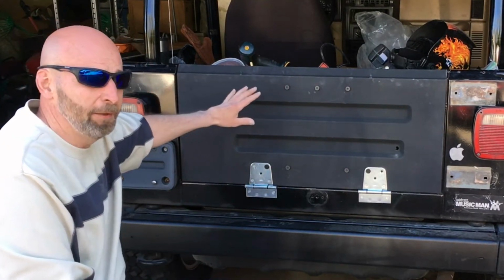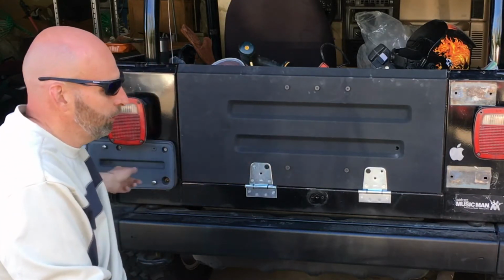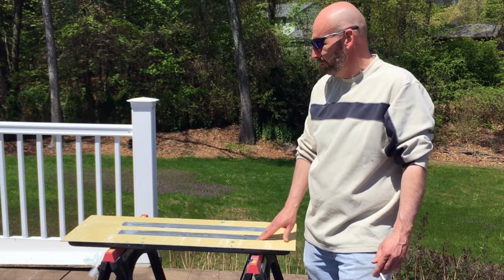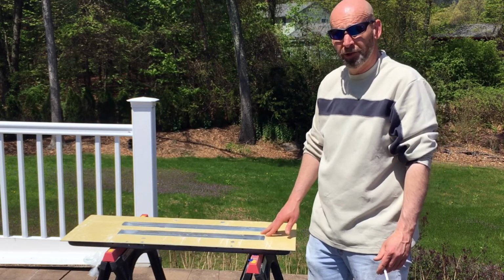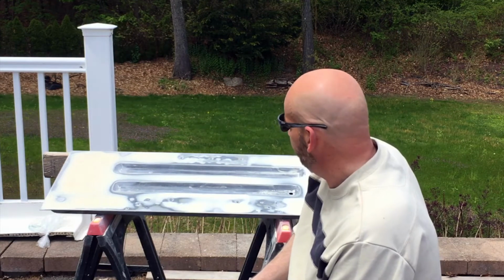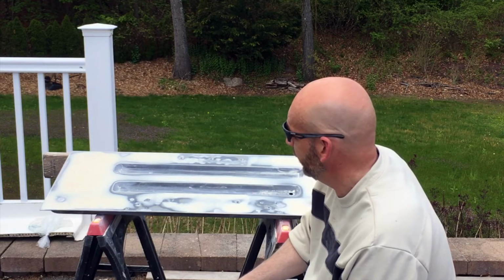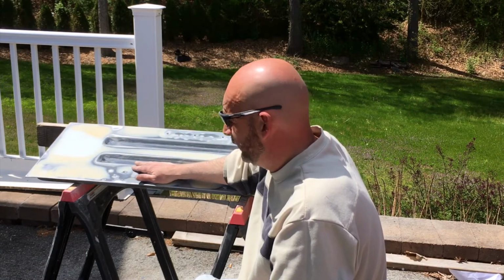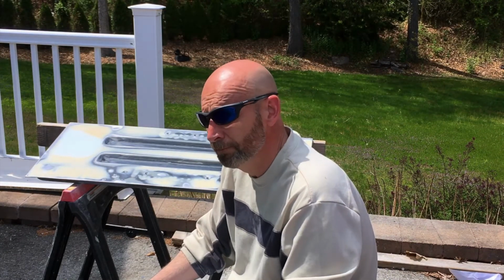OOPS TJ TAILGATE CONVERSION MISTAKE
RUSTY JEEP TJ TAILGATE CONVERSION PT 3.  DIY JEEP TJ PROJECT( OOPS I MESSED UP) Start to finish average joe frame off restoration of a 2000 jeep tj with 4.0l and 5 speed standard transmission. I never done this big of a project i hope you join me. Below are items I've purchased so far during this project. The list will grow but if you find something cheaper some where else leave me a link and ill update the list. In the end I want us all to benefit with good research and good prices. blower motor resistor
heater ac vacuum switch
Fan switch
Blower motor
Resistor wiring kit
under hood light
OEM connector repair kit ( if you find it cheaper plz share)
Dual waterproof usb outlet
Irwin wiring tool
battery terminals
Nut setter
100PCS 5 Inch 8 Holes Sanding Discs - 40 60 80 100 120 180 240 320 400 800 Grit Assorted Sandpaper, Hook and Loop Random Orbital Sander
U. S. Chemical & Plastics Duraglas Fiberglass Filled Filler, Gallon (USC-24030) S. Chemical & Plastics Duraglas Fiberglass Filled Filler, Gallon (USC-24030)
ABN Adhesive Sticky Back 80-Grit Sandpaper Roll 2-3/4” Inch x 20 Yards Aluminum Oxide Golden Yellow Longboard Dura PSA